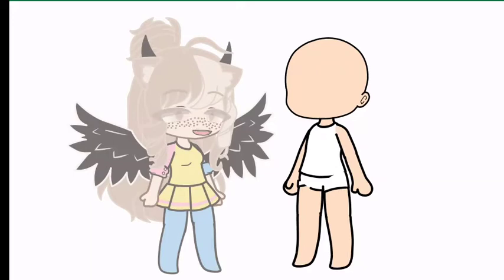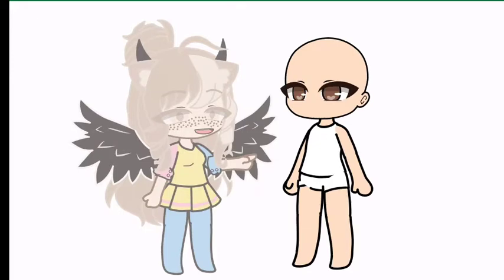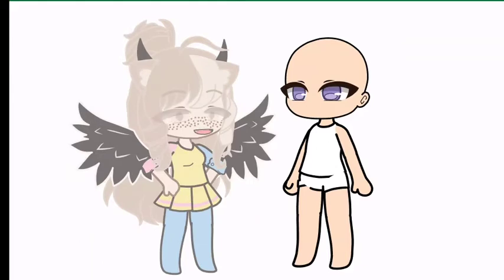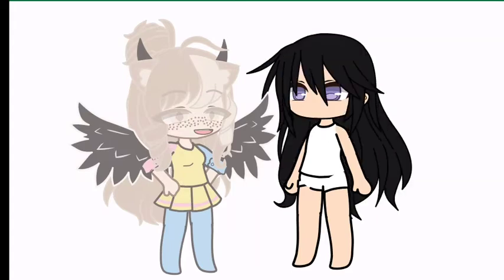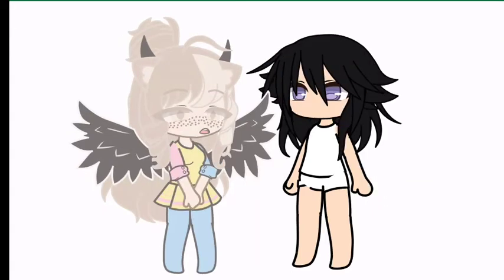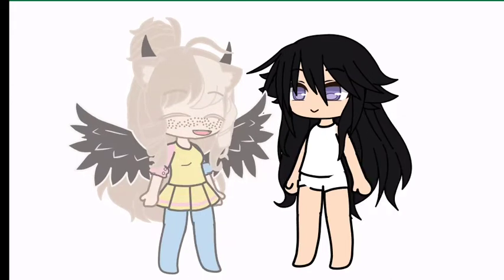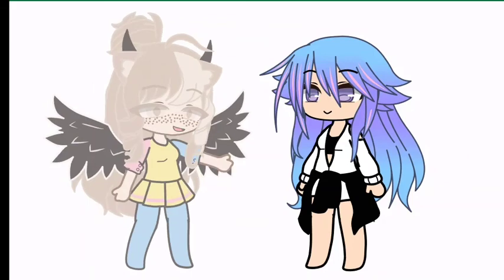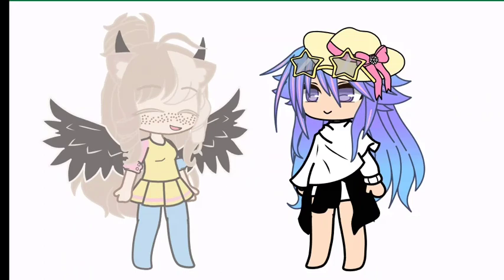oc challenge and a voice reveal???? /gacha club / swimming oc challenge